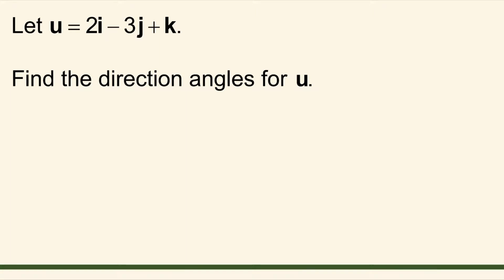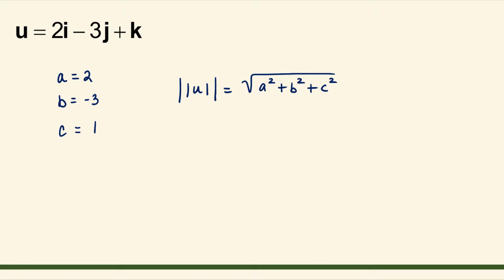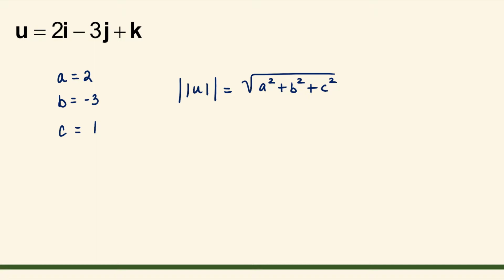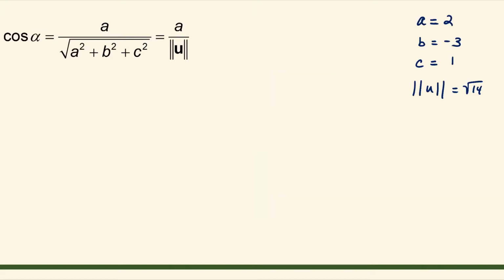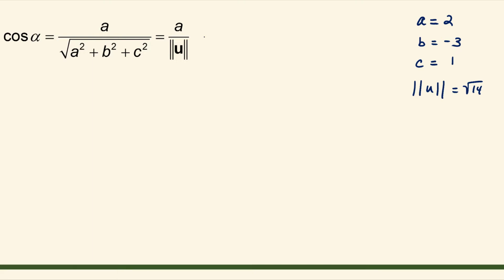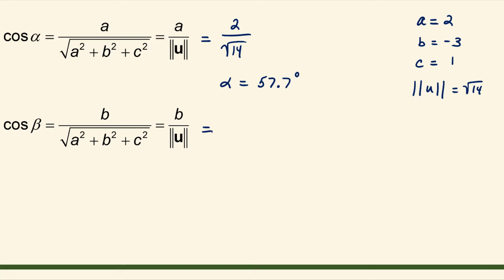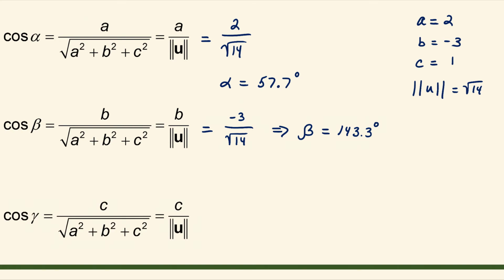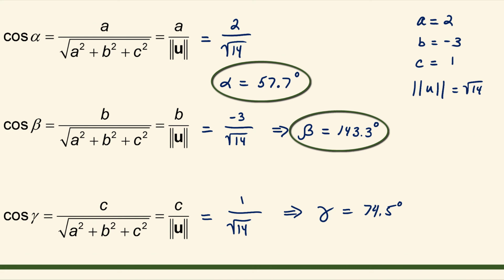Ch8 #24 ChapterTestPrepVideos Sullivan PUC Concepts 4e